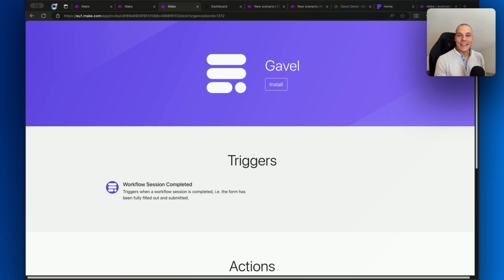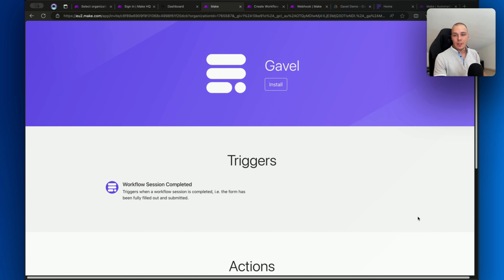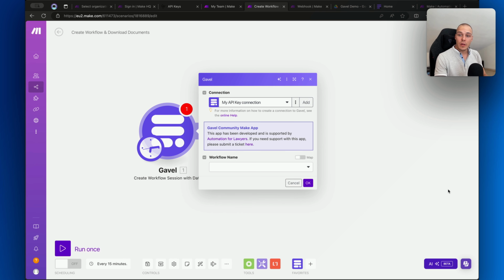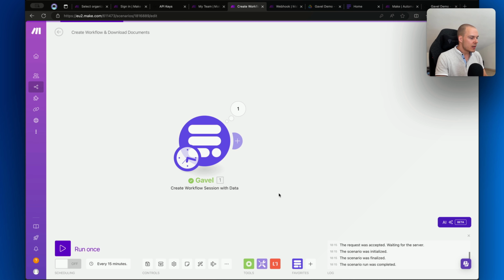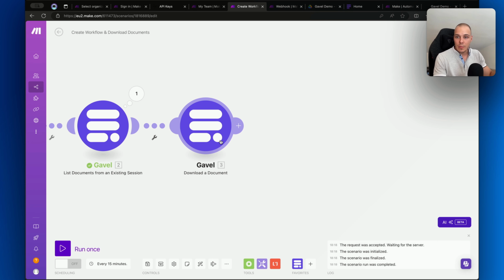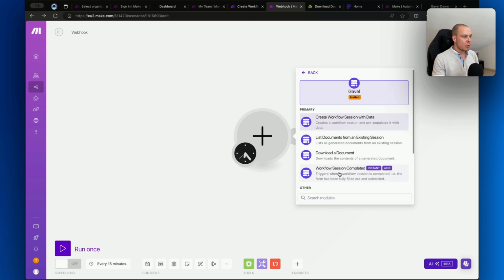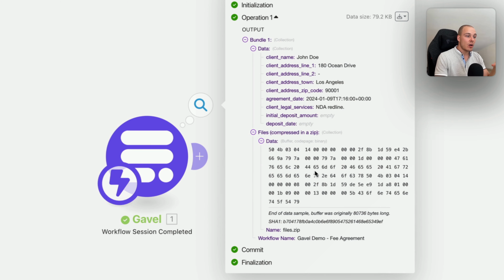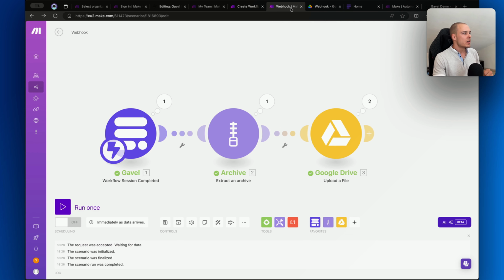Make.com & Gavel Connector: Installation & Tutorial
Click here to install the Gavel app on your Make account

🚨 The Gavel app for Make is now live!

With this new connector you can now do things like:

→ Pre-populate workflow sessions with data and share the pre-filled form links with your clients
→ Download all the generated documents upon completing a session and upload them to Google Drive or your case management system
→ Monitor any new submissions of the forms and update your other systems with the submitted data & generated documents

And more, all without worrying about authorization or having to set up custom API calls...

If you want to install it and try it out for yourself, it's 100% free and will take just a few minutes to set up.